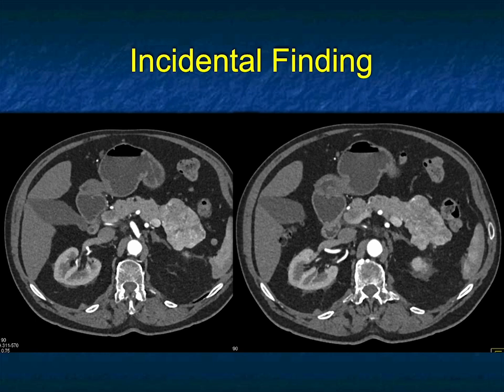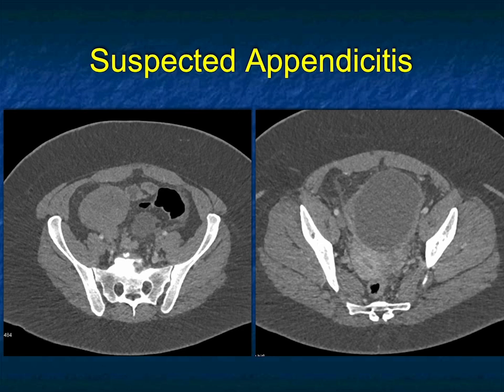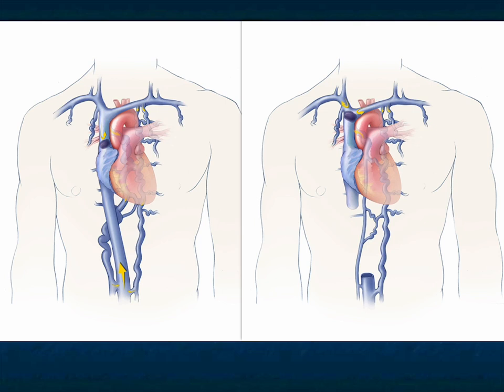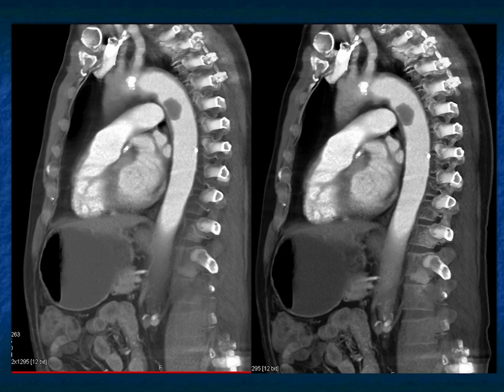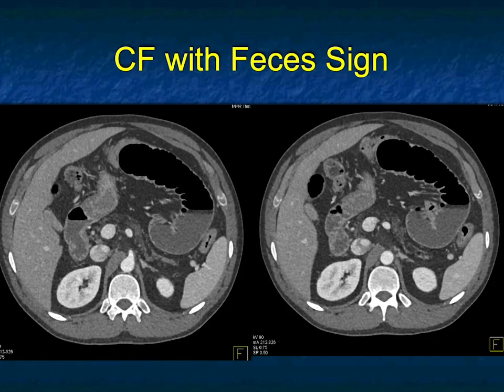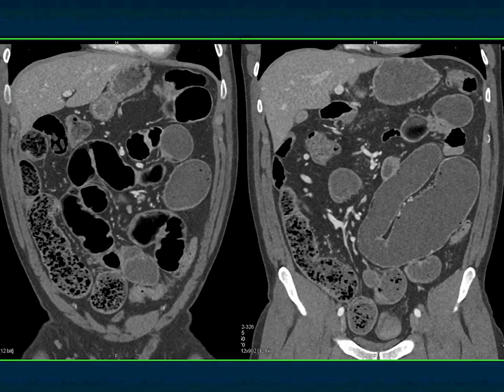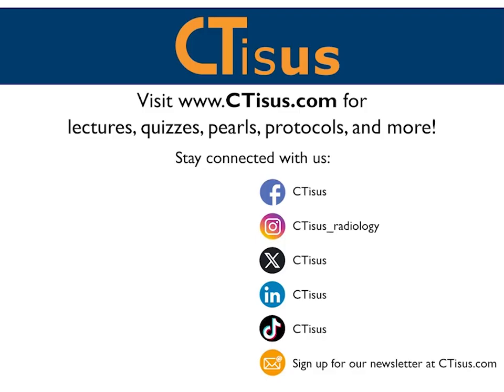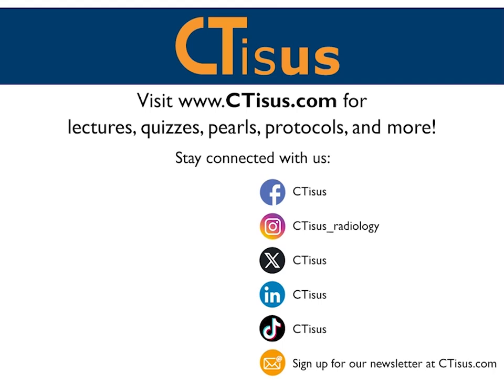You Make the Call! Freestyle Radiology Quiz #14